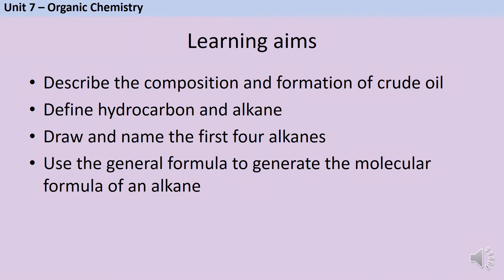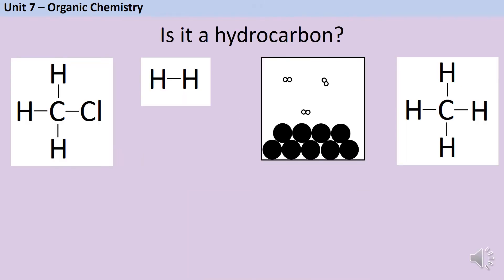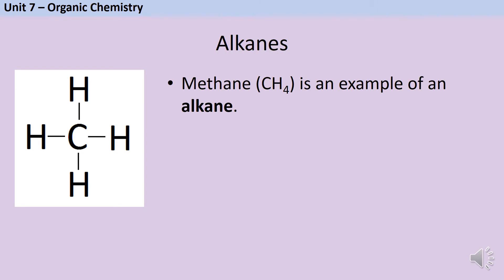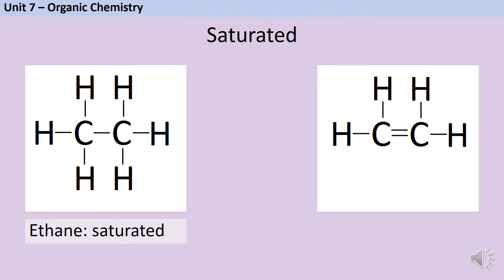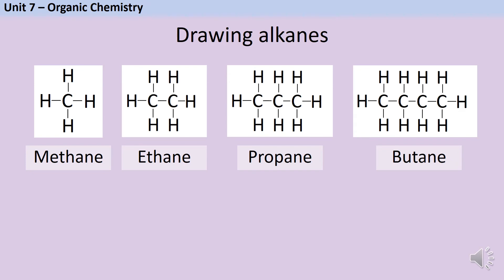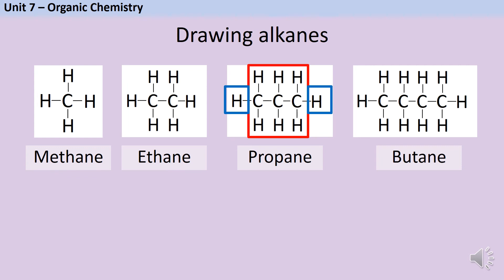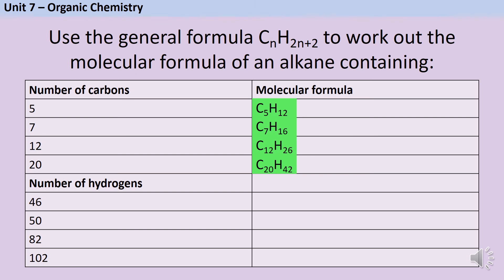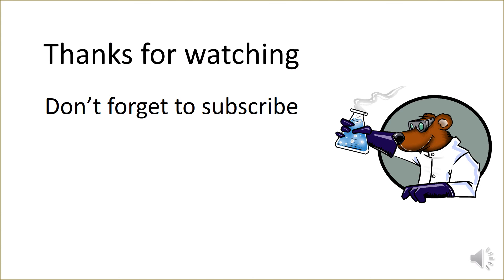Crude oil, hydrocarbons and alkanes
The first video in a series about the AQA GCSE Chemistry topic, Organic Chemistry. In this video we cover the formation of crude oil, the definitions of hydrocarbon and alkanes, naming and drawing the first four alkanes, and using the general formula for alkanes.

(See specification: Part 7.1.1 Crude oil, hydrocarbons and alkanes